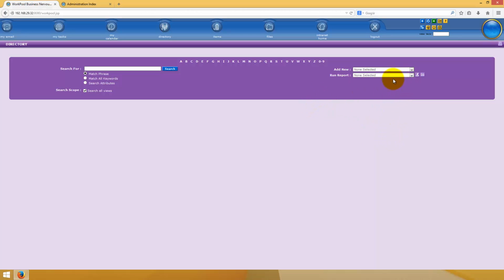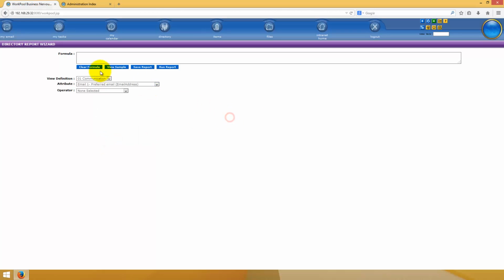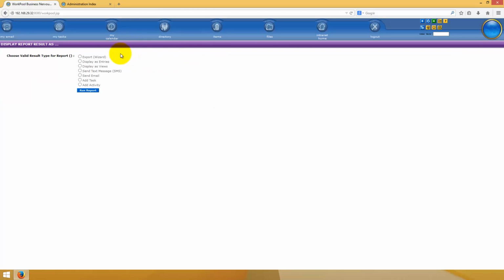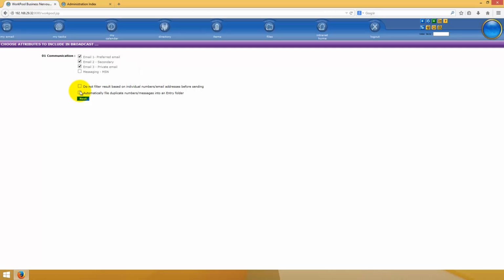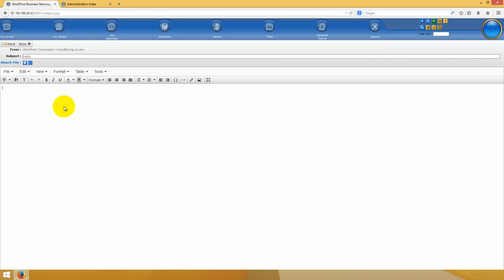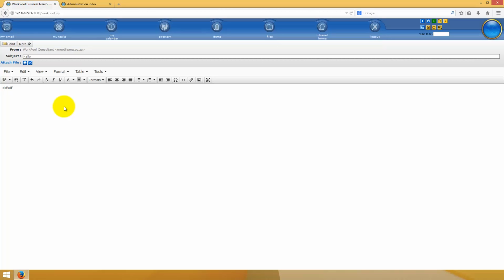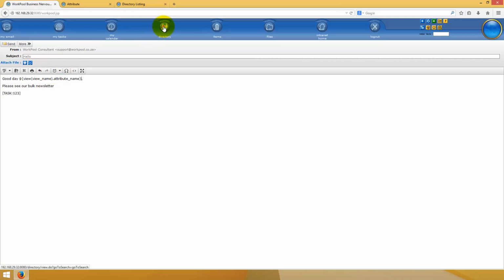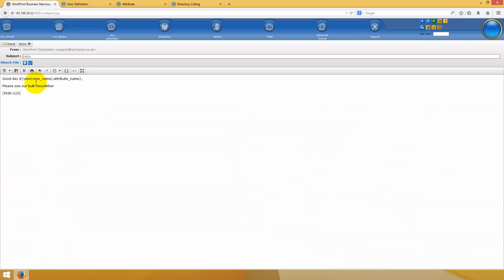Sending a bulk email out of WorkPool V4.6